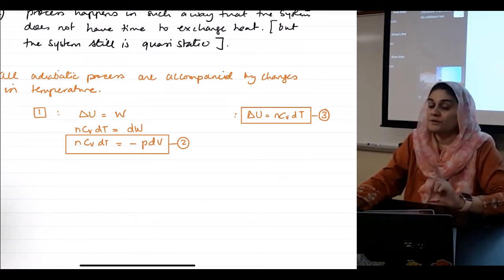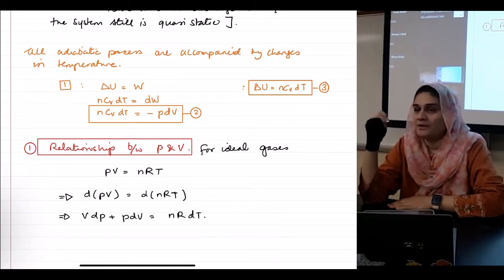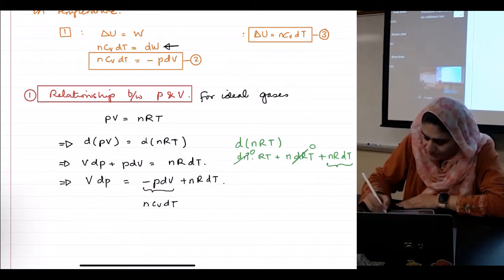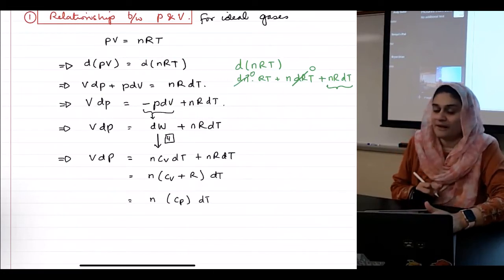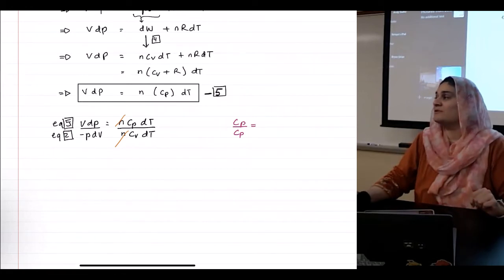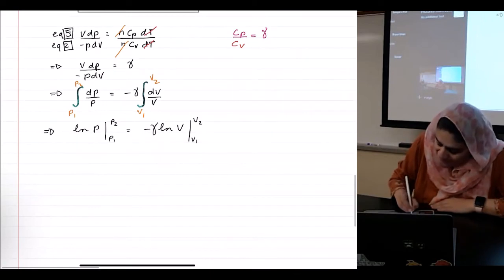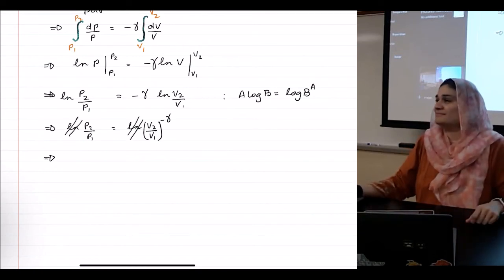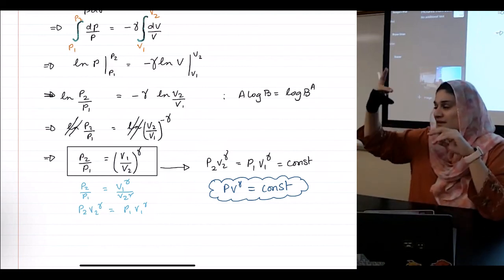404 Thermo stats. Chap 4.11. Ideal gas - adiabatic process relation PV^gamma is constant